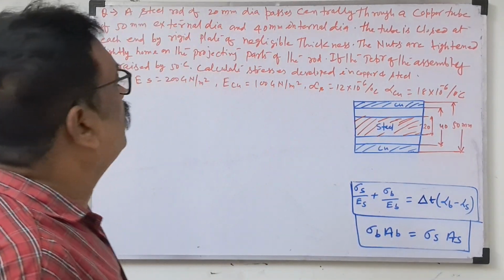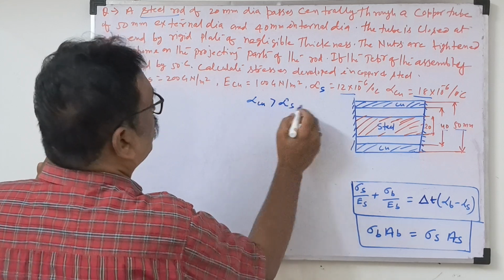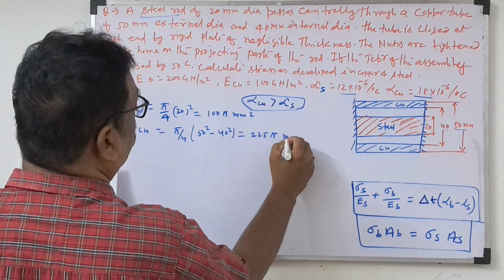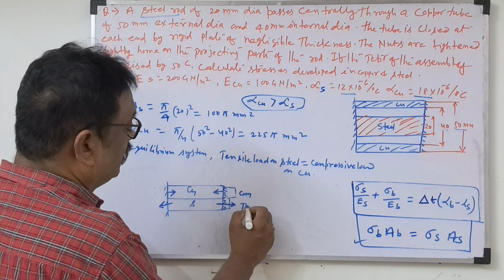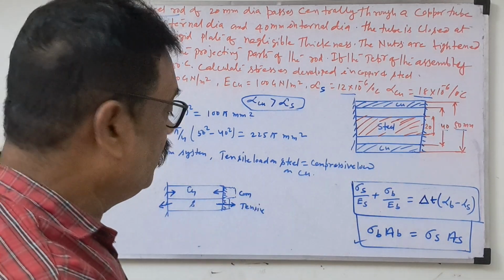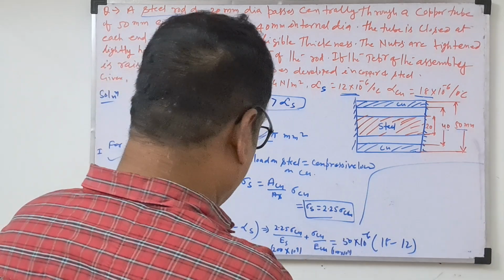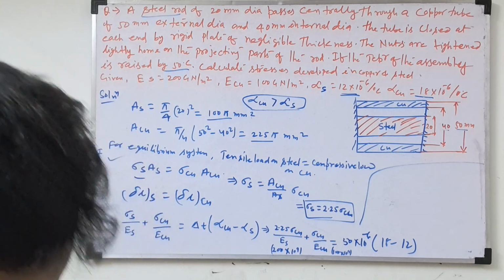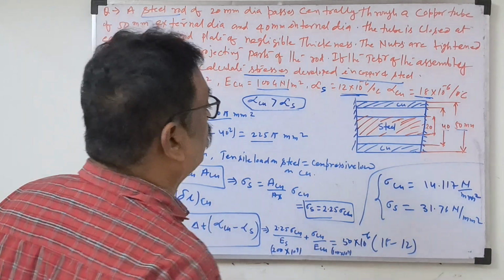Composite Thermal stresses solution concept | Strength of Materials | SOM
In this strength of materials subject video I discussed about the Composite thermal stresses theorem ad problems which i explain very simple steps of total elongation, strain and stresses for individual section.
For basic Concept  and formula analysis I discussed previous  video, which link I given below. So watch these
Video for easily understanding

Unlock the power of diverse cross-sectional bar solutions in the realm of Strength of Materials! 🛠️ Explore innovative designs and structural optimizations with CrossSectionStrength. Elevate your understanding of materials engineering

Varying cross-section bar
Composite section theorem
Thermal stresses analysis for Composite bar
Composite section bar thermal stress analysis
For varying cross-section bar elongation
strength of materials stress
strength of materials gate questions solution

Dive deep into the world of Strength of Materials as we unravel the secrets behind varying cross-sectional bar solutions! Join me on YouTube for insightful discussions, practical demonstrations, and cutting-edge insights into materials engineering.